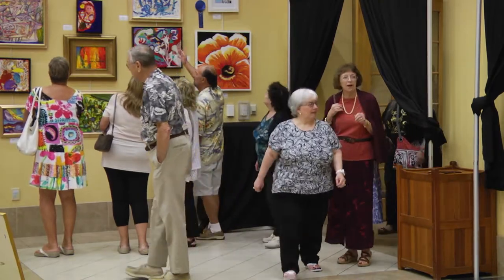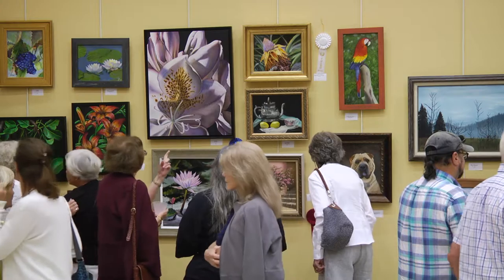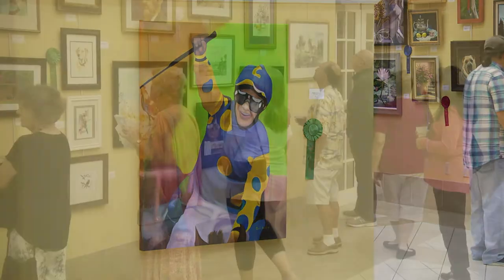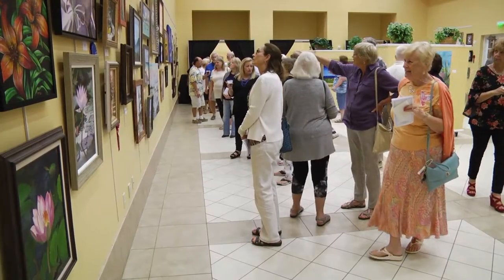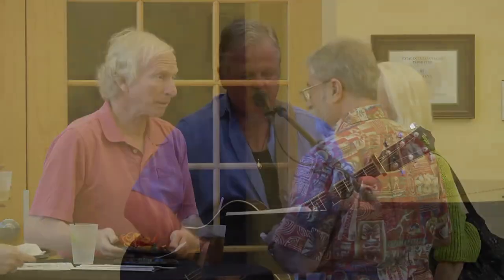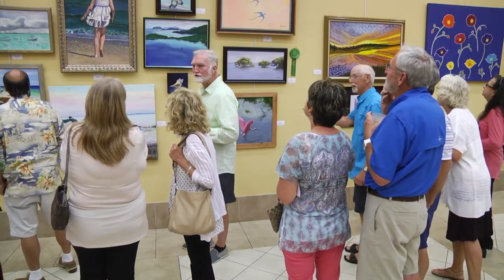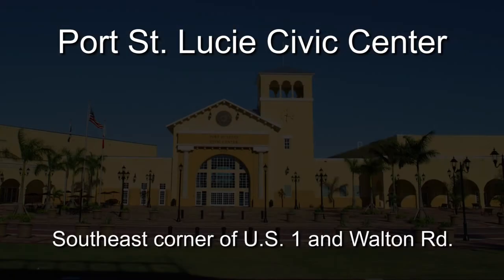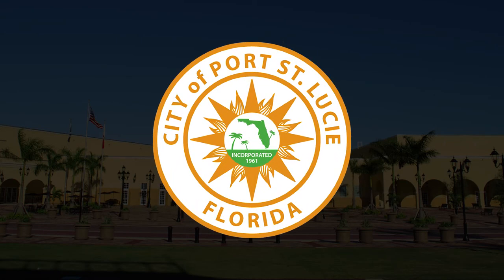Artist Reception at the Port St. Lucie Civic Center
The Port St. Lucie Civic Center is home to a 2,000-square-foot Art Gallery that offers local and regional artists a professional venue in which to display their creations. The exhibits, which rotate approximately every eight weeks, bring new life and vitality to the Art Gallery and expose visitors to new techniques, ideas and the beauty of all varieties of art. On the opening night of each new exhibit, an artists reception is held with refreshments, live music and an opportunity to meet and greet the featured artist.